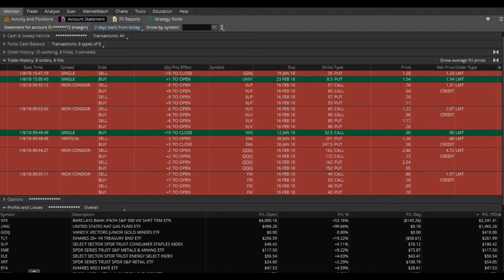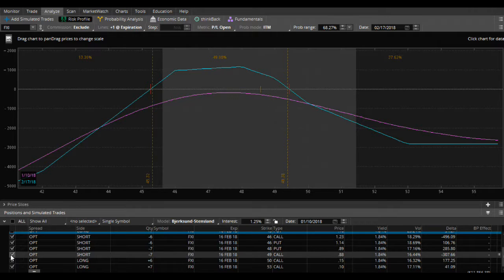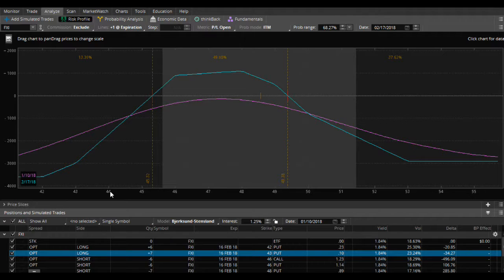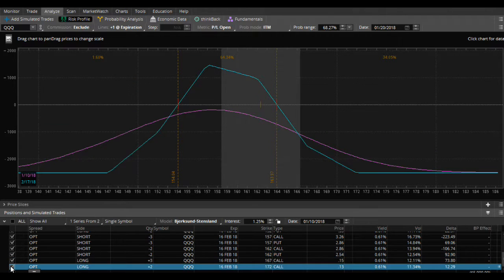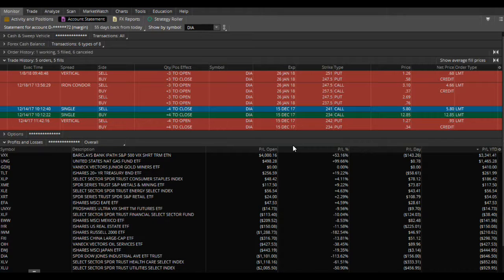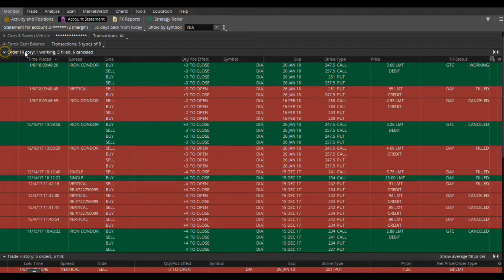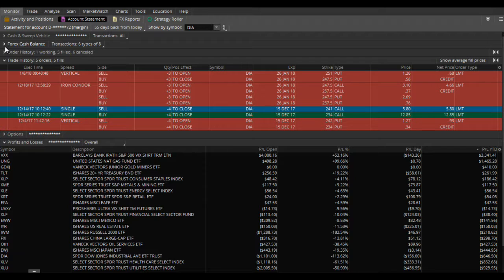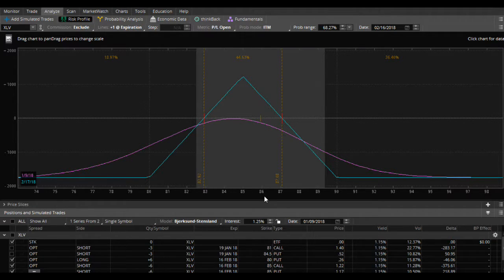Sell That Option Daily Recap January 8, 2018 for $2,500+ profit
Please find our daily recap video forJanuary 8th, 2018.

We ladder into positions in $FXI $QQQ, adjust $DIA, take off a $VXX and $GDXJ trade for massive profits, and open positions in $XLV and $XLP